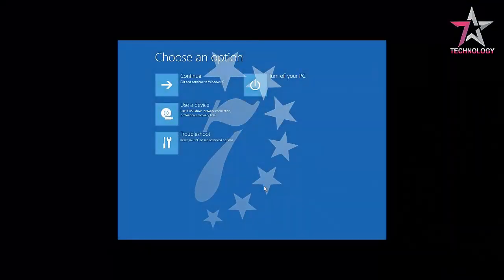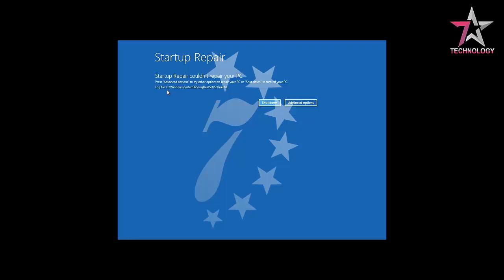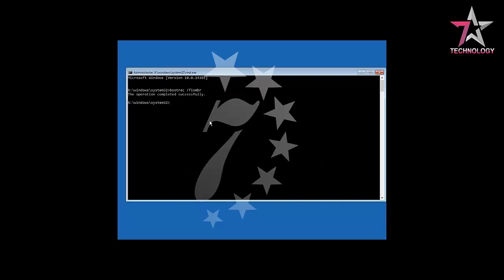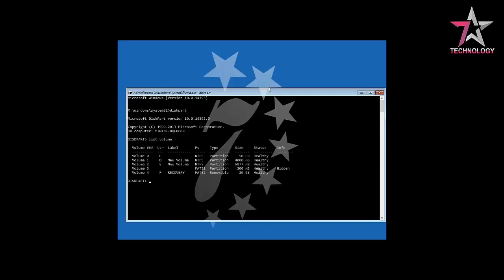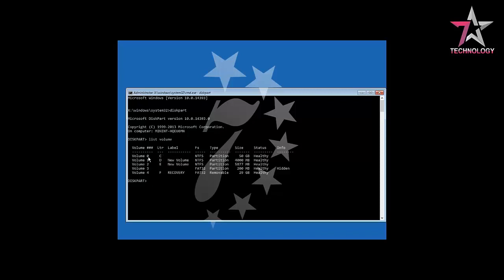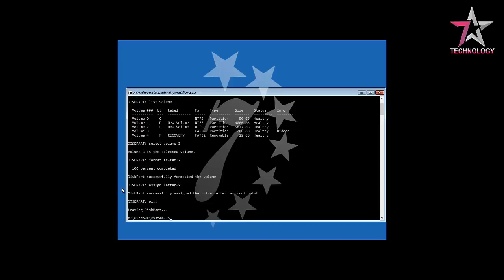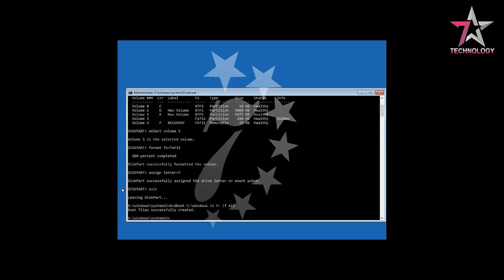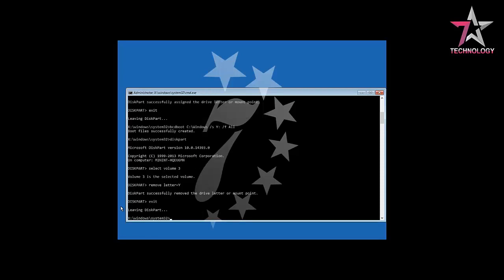The System Won’t Boot Recover Windows Bootloader with bootrec, fixmbr, fixboot commands 👨‍💻⚕️💻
👍 Watch about recovering Windows 10, 8 and 7 bootloader. Very often users face the problem when the operating system will not boot, and in most cases it happens because Windows bootloader is damaged. How To Restore Windows 10, 8, 7 Boot Loader For example, when trying to start the system you have errors such as “BOOTMGR is missing,” “An operating system wasn’t found,” “No bootable device found” and so on. The bootloader can be damaged after installing another operating system on this computer, trying to use the free space in hidden partitions or format them, a failure when installing Windows updates or other system problems, a virus attack etc. Before you start fixing this problem, check the boot sequence in BIOS or UEFI. It could be the root of the problem with booting Windows. So, the first method to fix the botloader will work with all versions of Windows: 10, 8 and 7 (in my case, it is Windows 10). All you need is a recovery disk, or a boot disk /flash drive of the same bitness as your system (in case of Windows 7, only a boot disk /flash drive can be used). If you don’t have any, you can use another computer to create them (you can watch my previous videos to see how to create a boot flash drive or a recovery disk). After that adjust BIOS or UEFI settings to boot from a disk / flash drive and enter Windows Recovery Environment. In the recovery environment, click on Troubleshoot / Startup Repair (in Windows 7, it is also “Startup Repair”). Select Windows 10 as the target system and wait for the process to finish. When it does, the computer will restart into the restored system (don’t forget to change the boot priority to hard disk in BIOS or UEFI). If you saw a message that restore wasn’t successful (it’s often the case), try another method. It is also good for Windows 10, 8 and 7. As well as in the first method, go to the Redovery Environment, click “Troubleshoot” and start Command Prompt. Then enter the command “bootrec /fixmbr” to rewrite Windows MBR in the system partition of your hard disk. When it is over, we can see the message that the operation is completed successfully. Using this command is not always enough (for example, if the bootloader failure was caused by a virus). That is why enter the command “bootrec /fixboot” to write a new Windows master boot record in the system partition. When it is over, close the command prompt and boot from the hard disk. Now you are not supposed to have any bootloader problems. The third method will work with Windows 8 or 10. As I have shown earlier, go to the Command Prompt started in the Recovery Environment. Enter the command “diskpart” and then “list volume” to see the number of the hidden partition. If you have UEFI, this partition will have FAT32 file system and the size of 99-300 Mb, and in case of BIOS, the file system NTFS and the size of 500 Mb or less. In my case, it is “Volume 3” of 99 Mb with FAT32 file system. You should also look at the letter of the drive where Windows is installed (in my case, it is C). After you have seen that, enter the command “Select volume 3” (that is, you select this partition and work with it), “format fs=fat32” (that is, format this partition in teh file system it had before), “assign letter=Y” (assign a letter to the drive; you can choose any letter which is not in use now), finish the work of Diskpart with the command “Exit” and enter the following command: “bcdboot C:\Windows /s Y: /f ALL” (where С is the system drive letter; Y – is the hidden partition letter which you assigned) and wait for the process to finish. After the process is complete, we can see a report saying that boot files have been created successfully. Enter “Diskpart” again, then “select volume 3” (where 3 is the number of the hidden partition for which you have assigned the letter), then “remove letter=Y” (that is, delete the letter of this hidden partition, so that it is not shown in the system) and finish the work of Diskpart again with the command “Exit.” After that, close the command prompt and restart the computer (don’t forget to change the boot sequence in BIOS or UEFI to hard disk). Now Windows bootloader should run properly. Playlist: Tuning and Adjusting Windows 10: Restore Points, Resetting Passwords, Backup, Defragmentation, Compatibility Mode